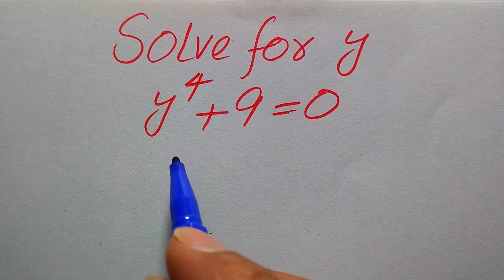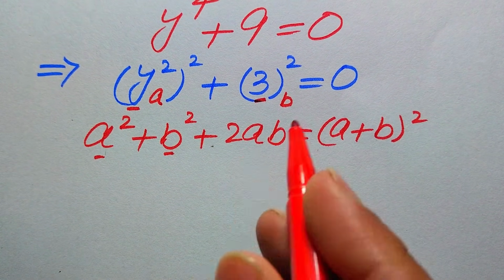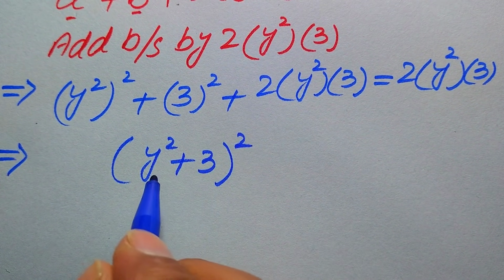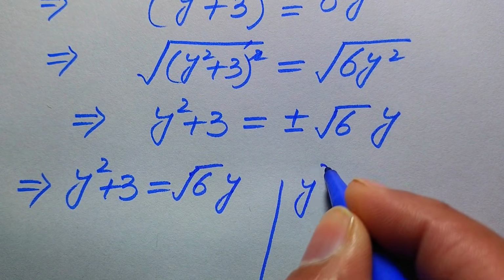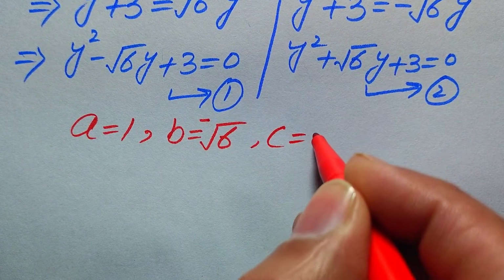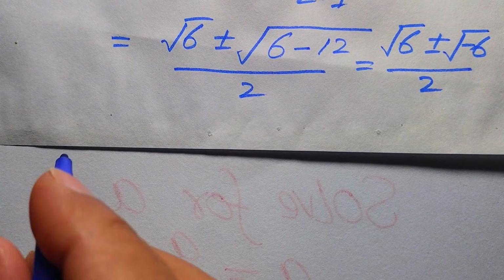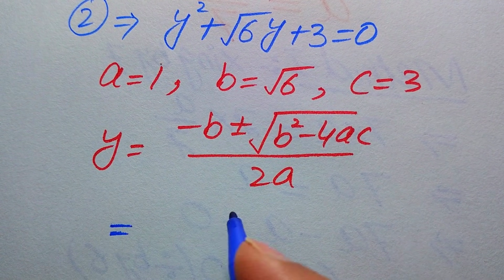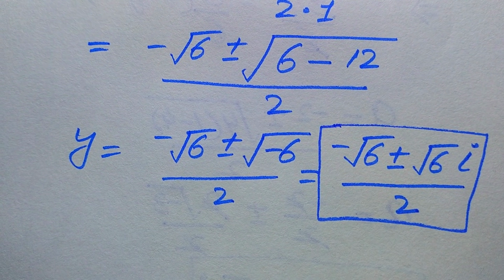Solving a 'Harvard' University entrance exam - Find y?